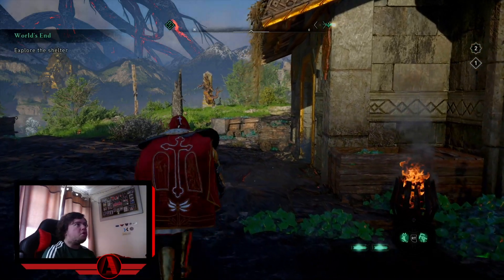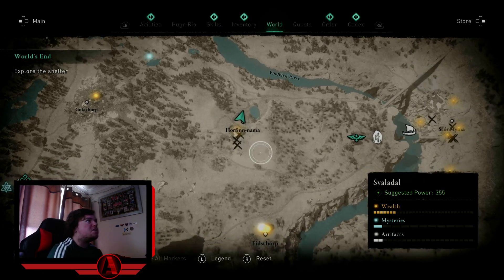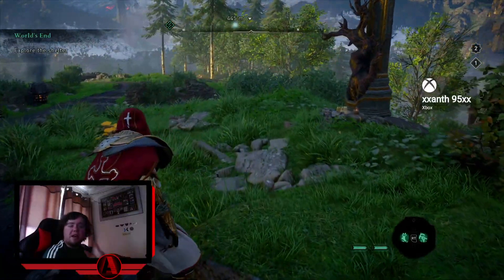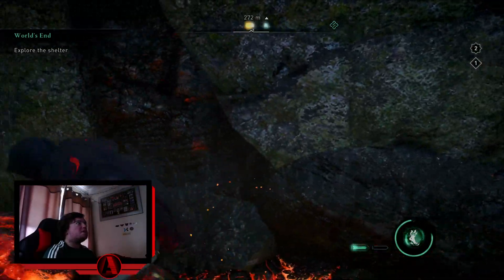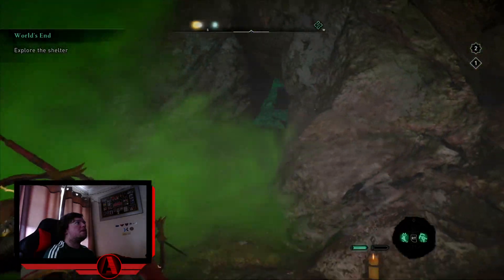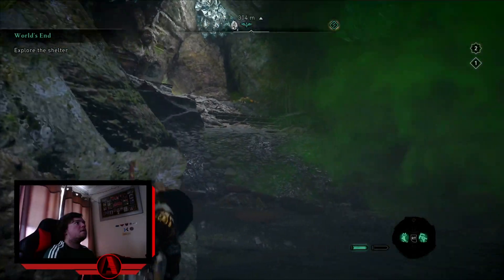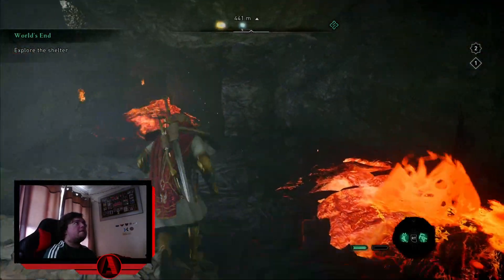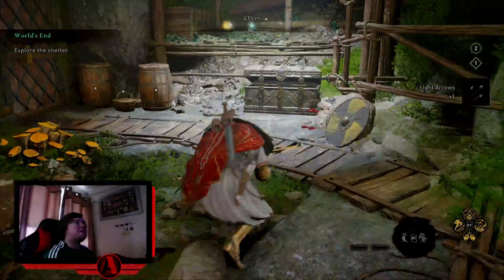Horfinn-nama Wealth Location Assassins Creed Valhalla!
Hello there! In this video, I show you to how to get the wealth at Horfinn-nama!